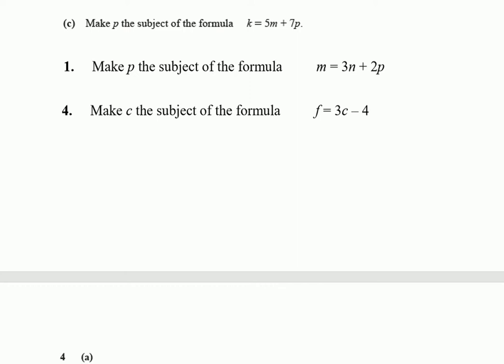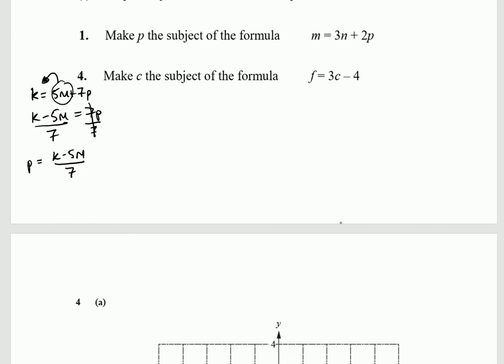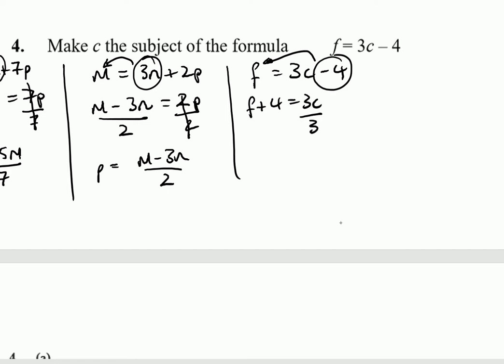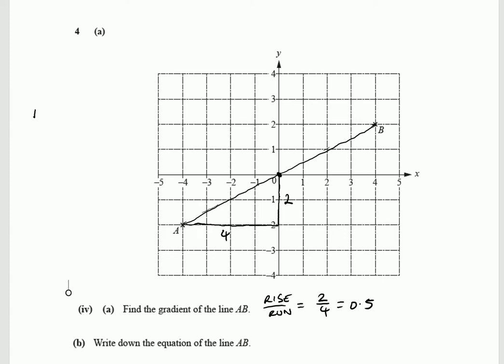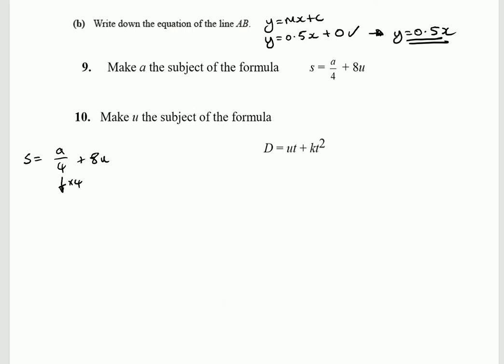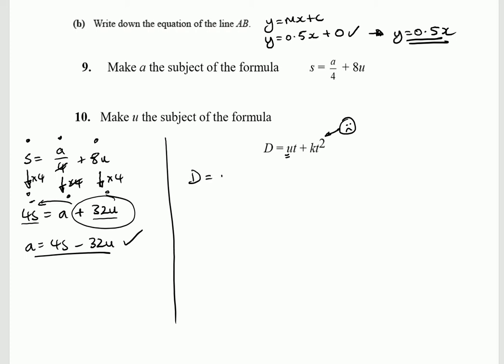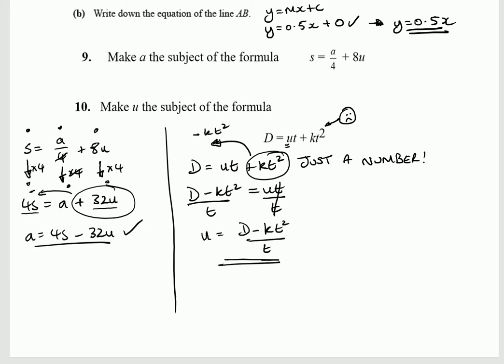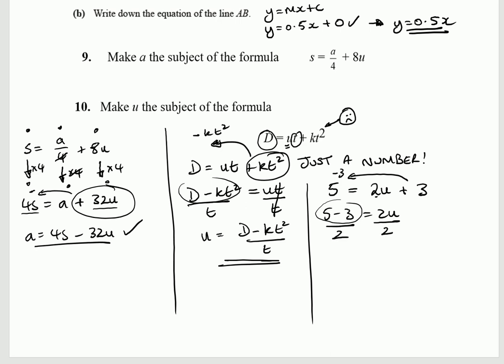3 Straight Lines and rearranging Formulae 2